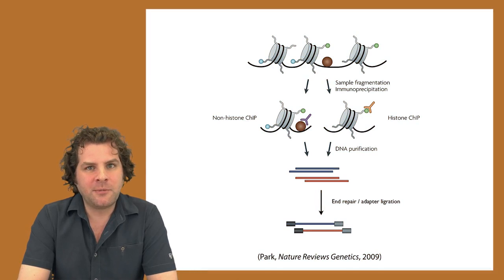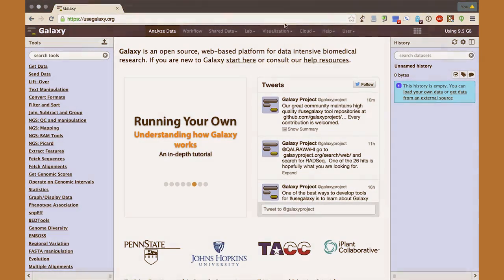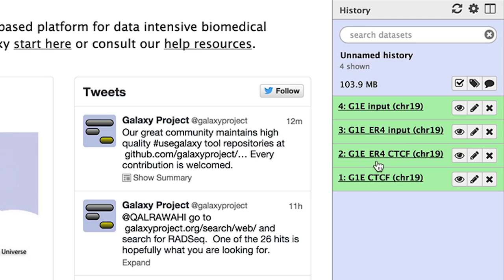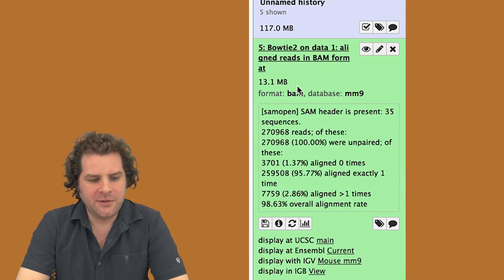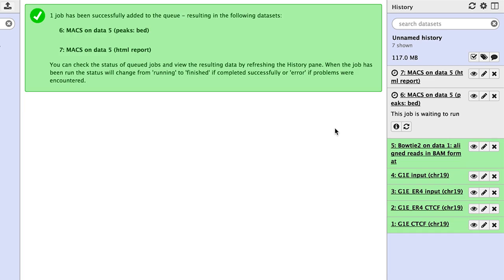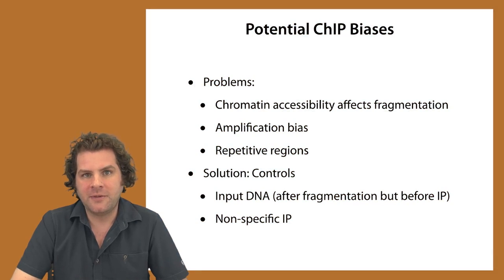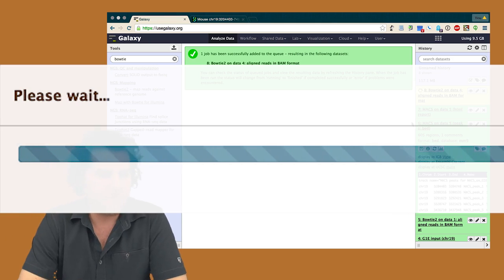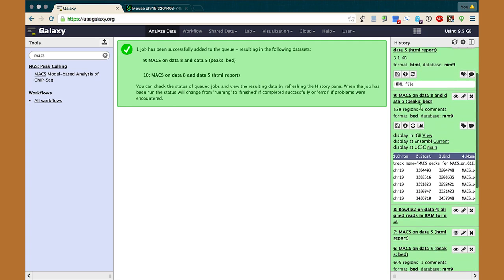ChIP-Sequence Analysis with MACS - Genomic Data Science with Galaxy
Link to this course:
Learn to use the tools that are available from the Galaxy Project. This is the second course in the Genomic Big Data Science Specialization.
Bioinformatics, Data Analysis, Genome, Genomics
Great instructor with clear and thorough understanding of the material. If you don't have any experience with this technology, this course will walk you through it patiently.,This course offers a practical way to start NGS data analysis with Galaxy, and a overall concept about what to do when we handle Genomic Data, with less pain.